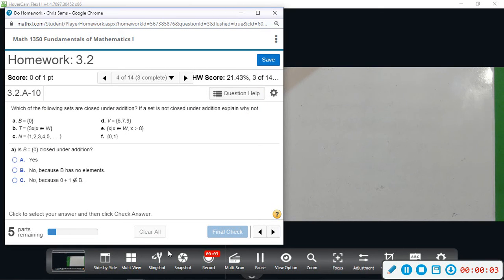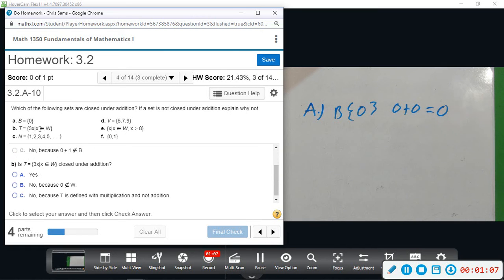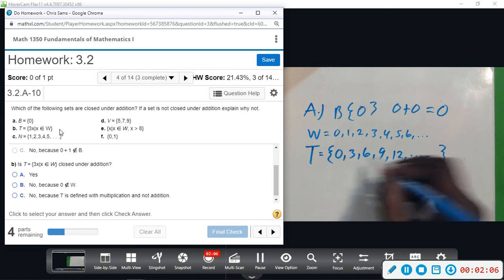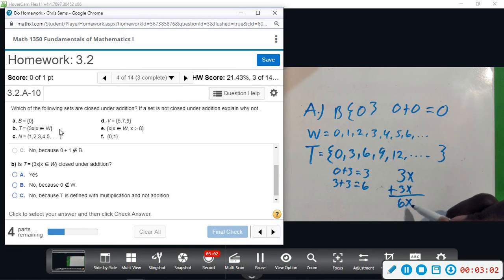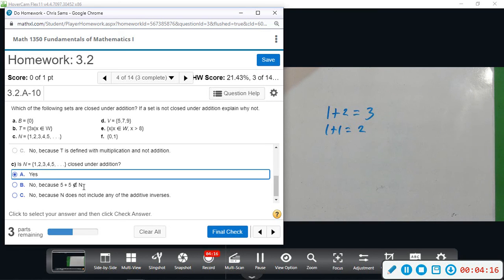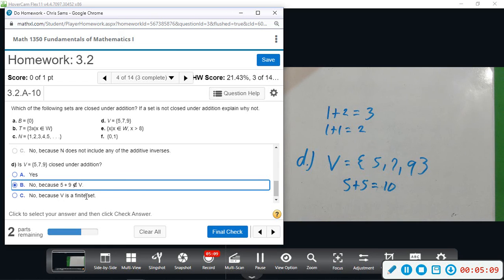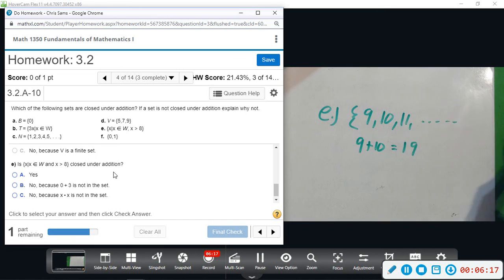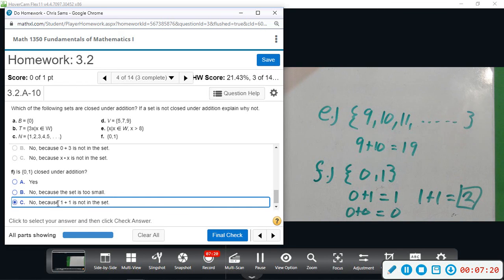Fund of Math 3 2 4